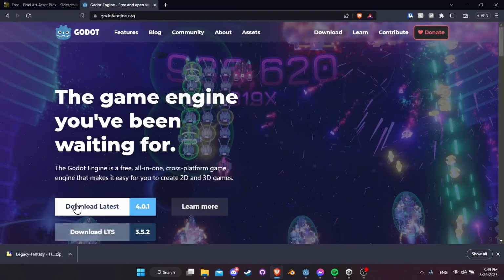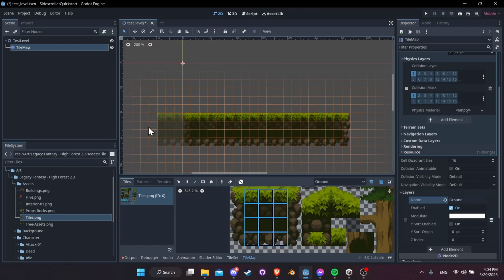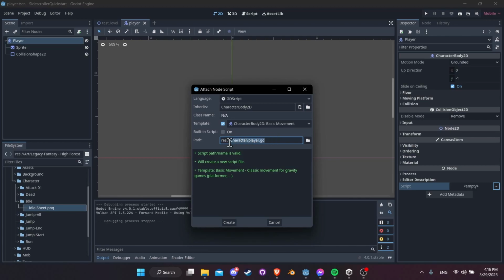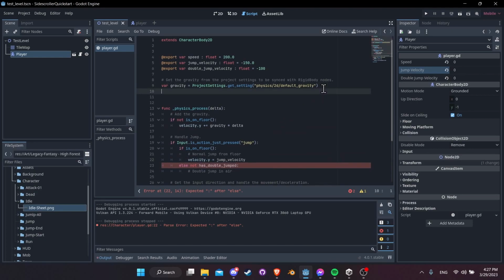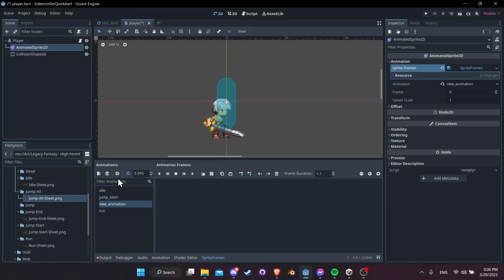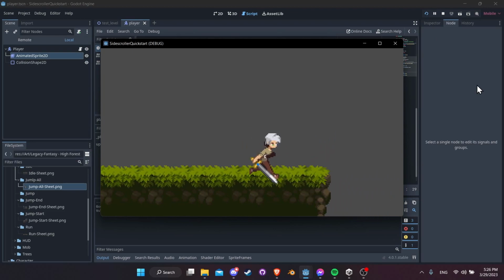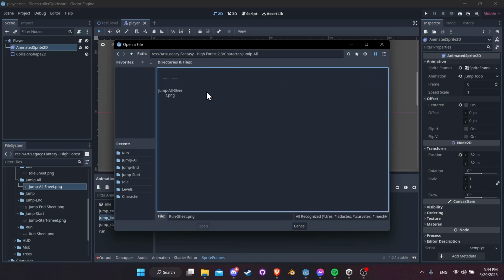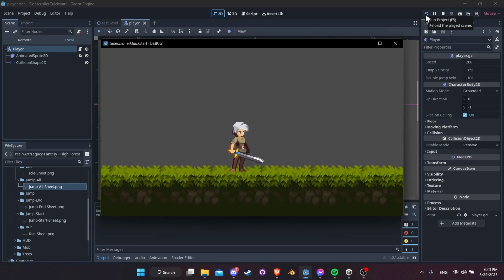2D Platformer Quick Start Guide ~ Godot 4 GameDev Tutorial for Beginners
This quick start guide shows how to handle character movement, animations, tilemap setup, physics collisions, and smooth camera for sidescrolling pixel art games in Godot 4

00:00 - What to Expect
00:29 - Create Godot 4 Project
01:29 - Interface Overview
01:52 - Importing Art
02:42 - New Level Scene
03:09 - Tileset Setup
04:21 - Tile Collision Physics
06:56 - Drawing Tiles on Tilemap
09:51 - Project Settings for Small Pixel Art
10:56 - Created a Player Scene
15:08 - CharacterBody2D Script Template
16:59 - Export Variables
19:02 - Lowering gravity
19:43 - Define Main Scene
20:34 - Setup Custom Keyboard Actions
22:45 - Double Jump Code
26:55 - Smooth Follow Camera2D
29:30 - Player Animations
33:50 - Animation Offset Fix
34:29 - Animation Switching Logic in Code
40:10 - Flipping Character Direction
41:47 - Switching to Jump Animations
44:46 - OnAnimationFinished Signal
45:48 - Stop Movement During Landing
47:32 - Jump Loop Animation
50:31 - Double Jump Animation
54:00 - Adjust Player Sprite Y-Offset
54:45 - Next Steps